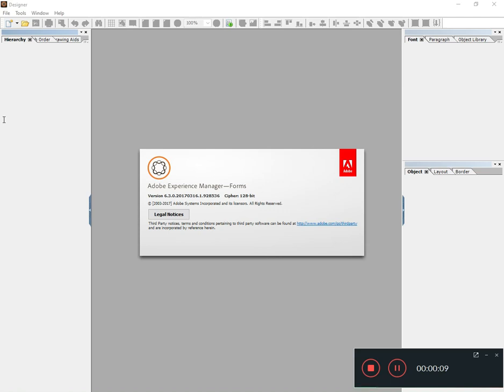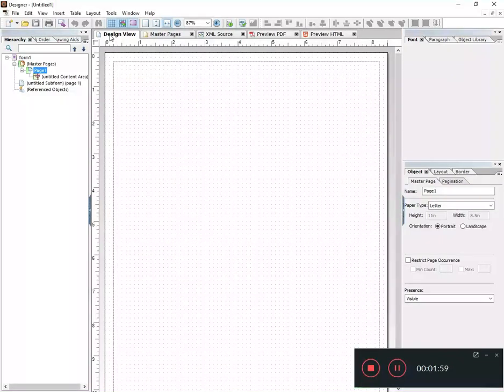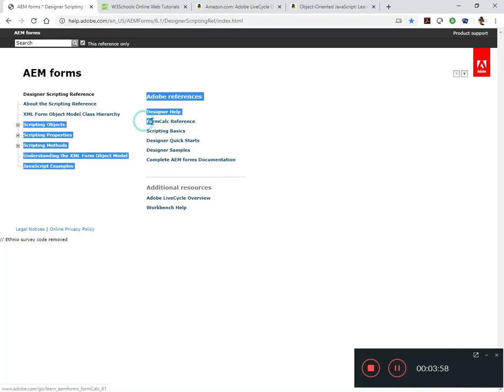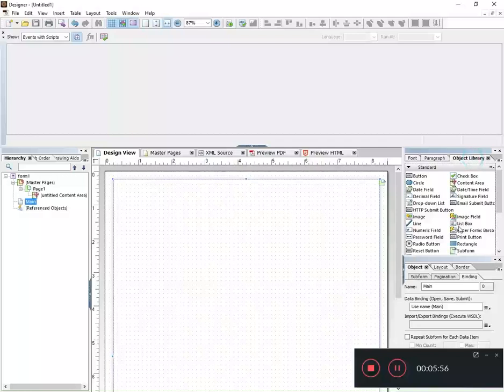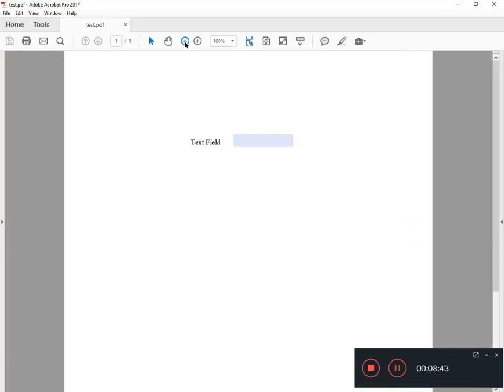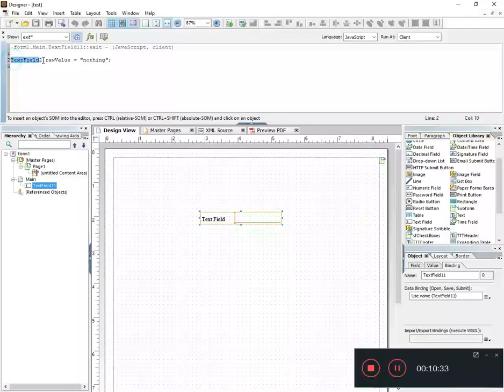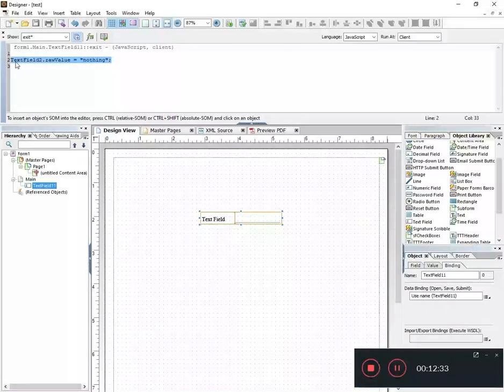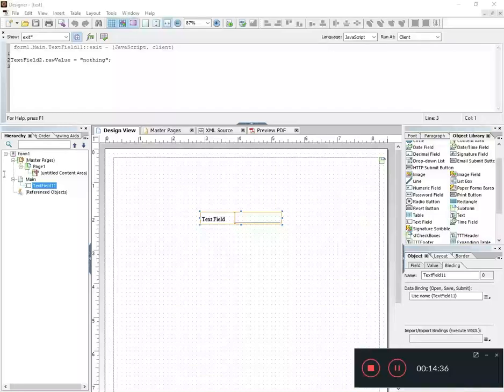AEM / LiveCycle 301 Part1 - Advanced Scripting Intro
New series covering how to do advanced scripting in AEM / LiveCycle.  Topics covered in this video: Scripting Helps (books and websites), Debugging, and JavaScript vs. FormCalc.